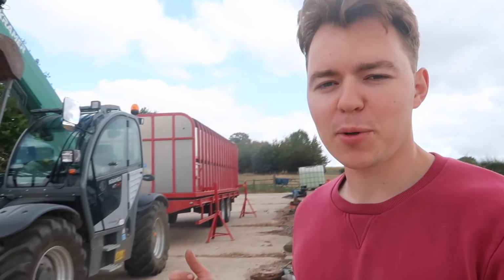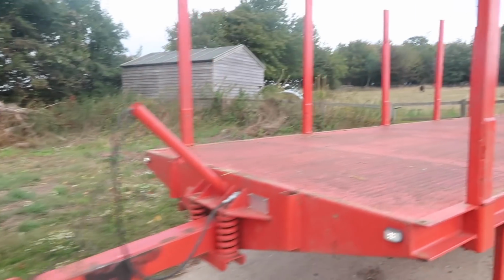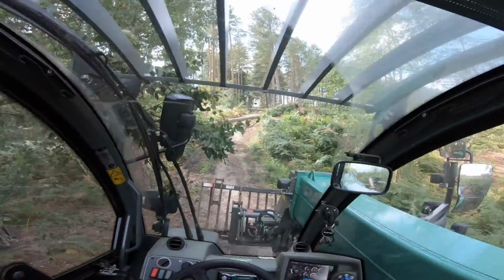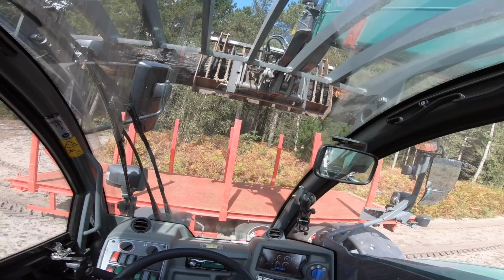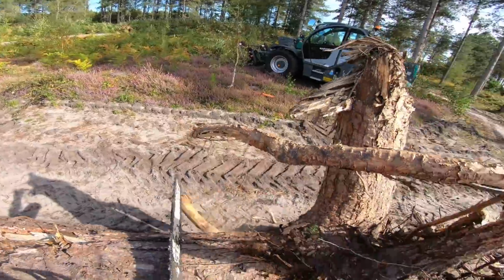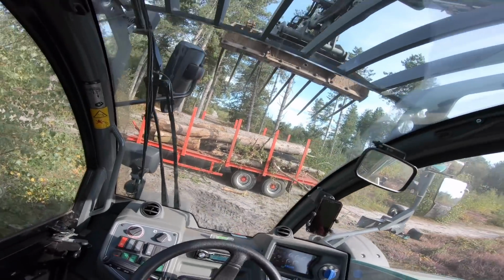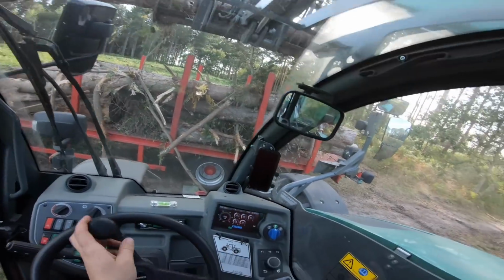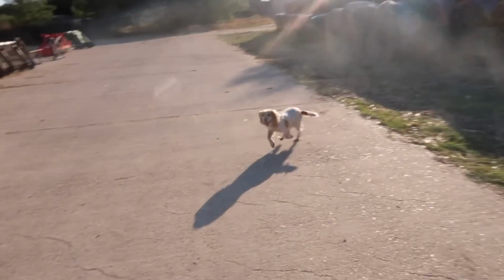Winter Is Coming...Why Do We Harvest Trees?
In today's episode of Olly's Farm we collect fallen logs from the forest to heat the farm during winter, enjoy!